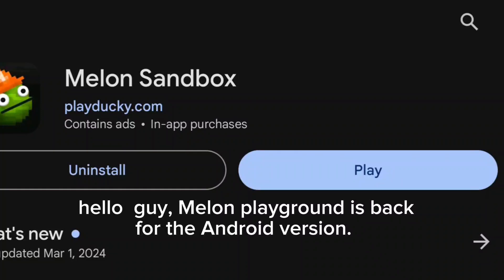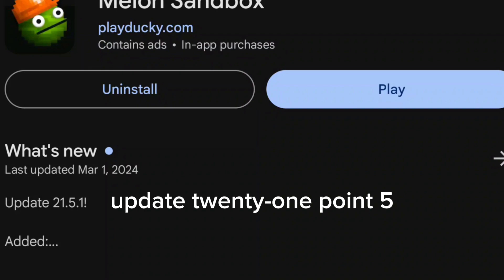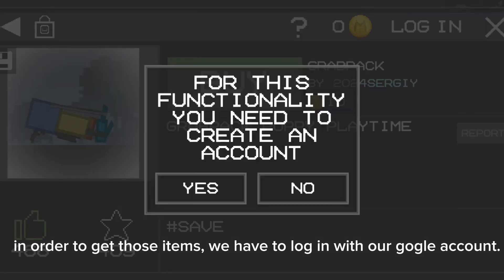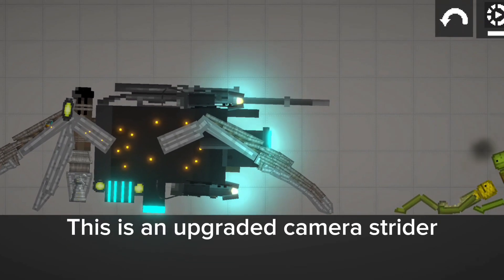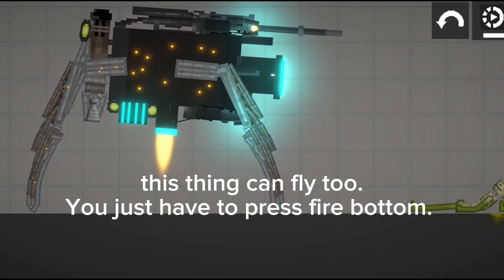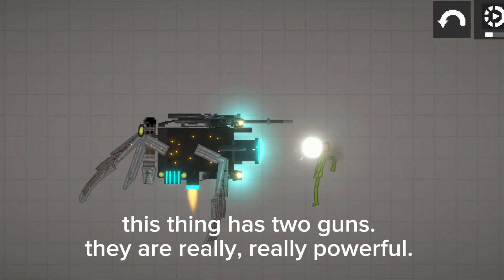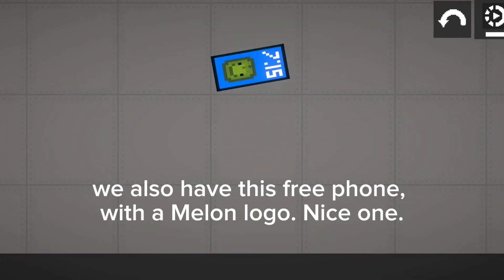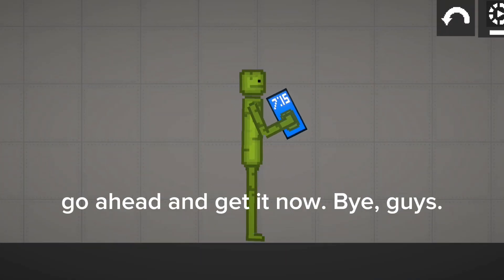MELON PLAYGROUND IS BACK FOR ANDROID VERSION UPDATE 21.5.1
MELON PLAYGROUND IS BACK FOR ANDROID VERSION UPDATE 21.5.1 IN MELON PLAYGROUND.